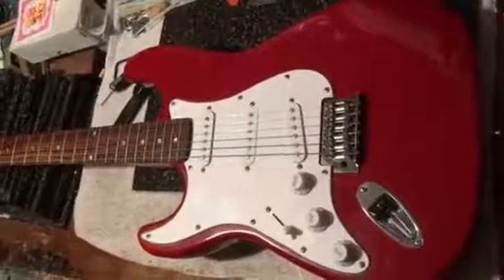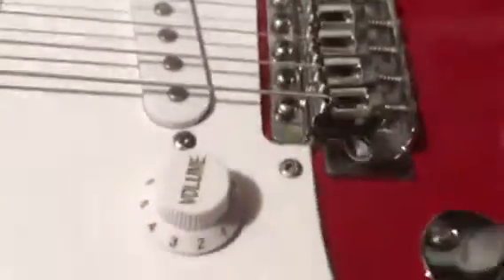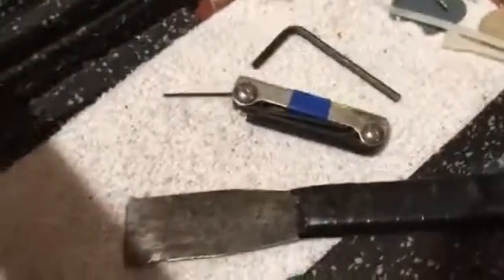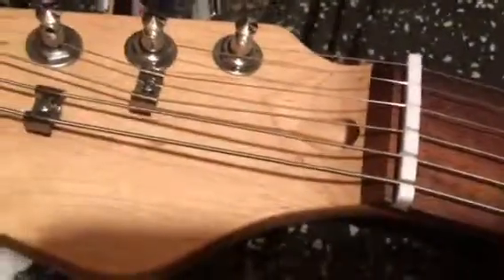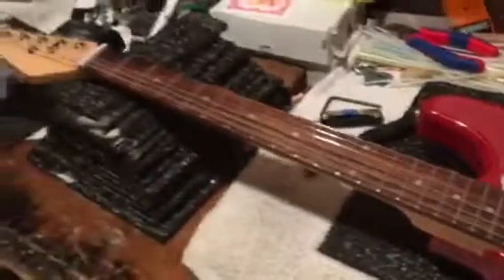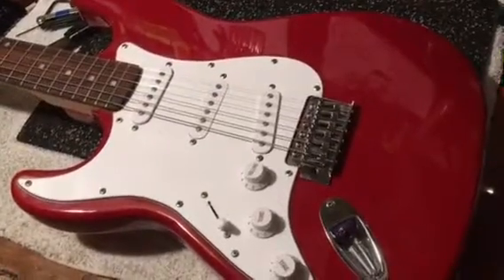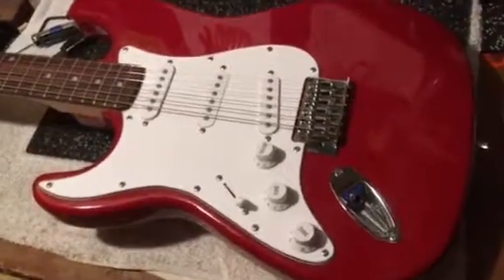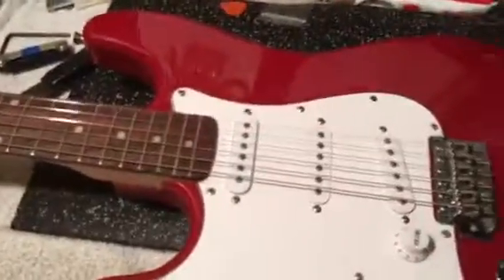Guitars & Drums ~ Phase 3 ~ Upsidedown Guitar 5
Upsidedown Jimi Hendrix style guitar phase 3 ~ tools ~ guitar complete for Frank by Chris from Guitars & Drums